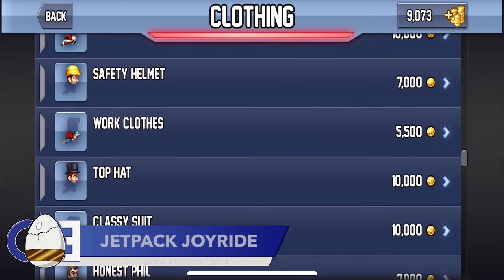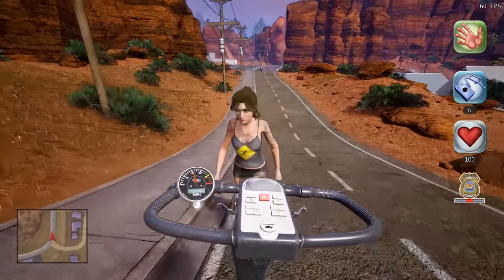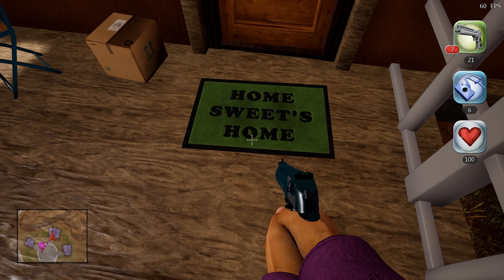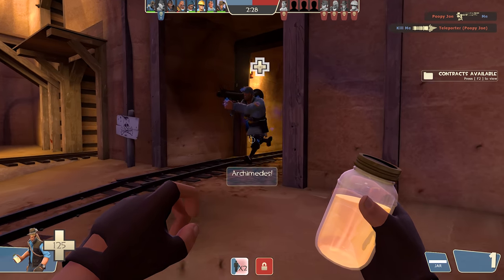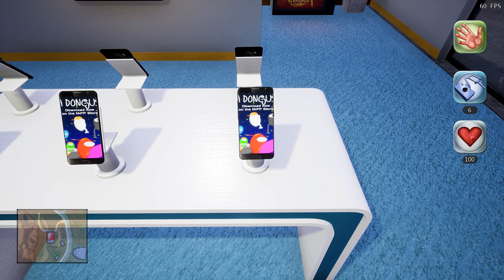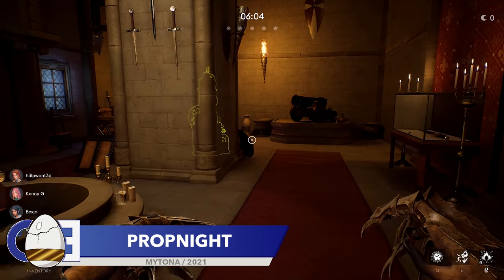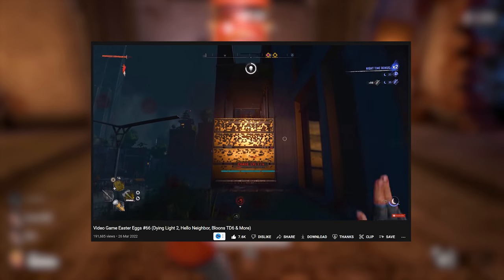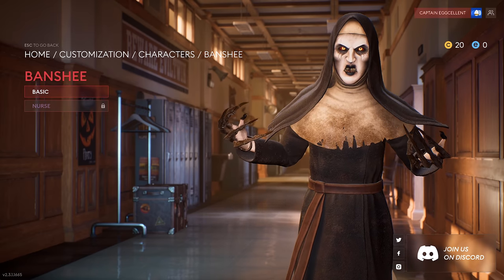Video Game Easter Eggs #70 (The Stanley Parable: Ultra Deluxe, Postal 4, Propnight & More)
In todays episode of video game Easter eggs we take a look at Jetpack Joyride Easter eggs, Postal 4 Easter eggs, Propnight Easter eggs, Retro Machina Easter eggs & The Stanley Parable Ultra Deluxe Easter eggs.

 postal 4 no regerts